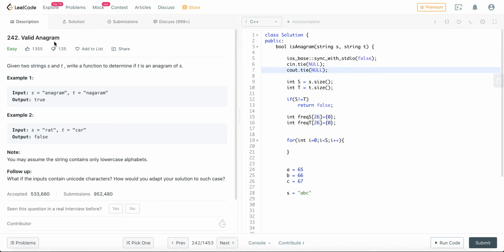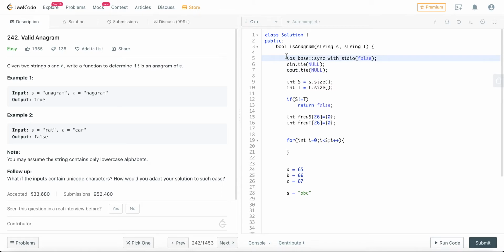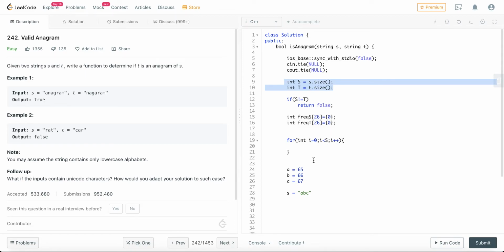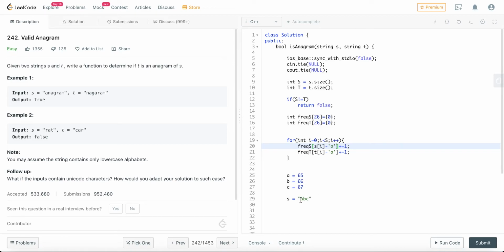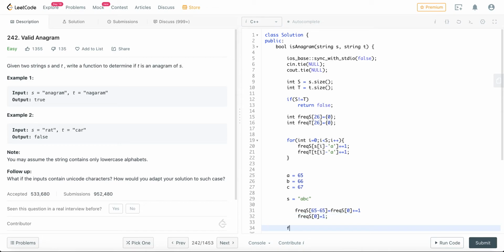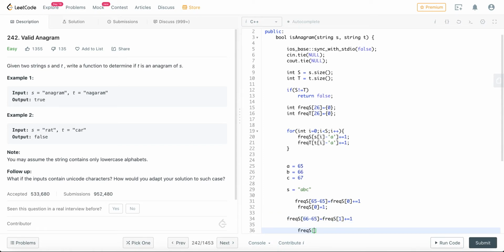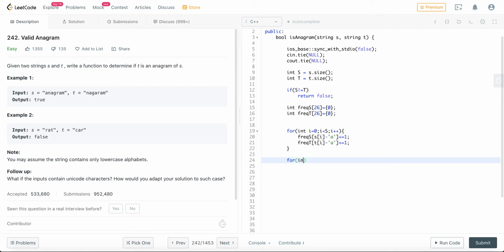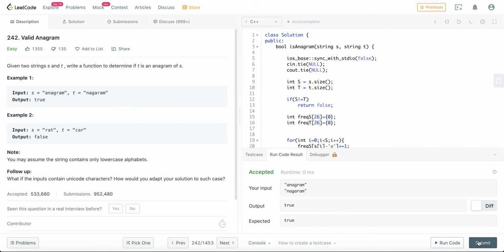Valid Anagram (LeetCode #242)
Fast IO for competitive programming (To know more about cin.tie(NULL), cout.tie(NULL))

One of Facebook's most commonly asked interview questions according to LeetCode.

Coding Interviews Valid Anagram (LeetCode) question and explanation.
This interview question is commonly asked by the following companies: Facebook, Google, Amazon, Microsoft, Bloomberg.

Problem description: Given two strings s and t , write a function to determine if t is an anagram of s.

Example 1:

Output: true

Example 2:

Input: s = "rat", t = "car"
Output: false

Note:
You may assume the string contains only lowercase alphabets.